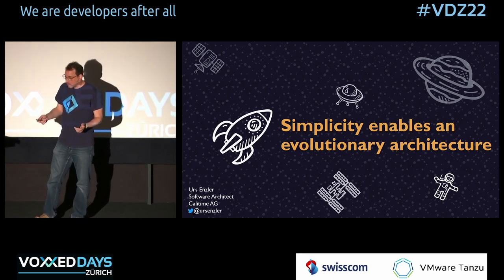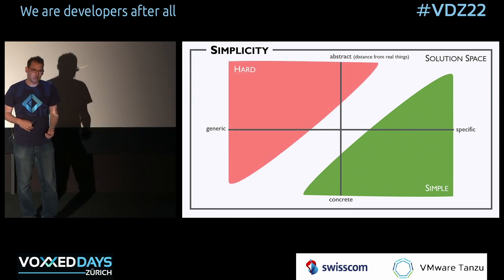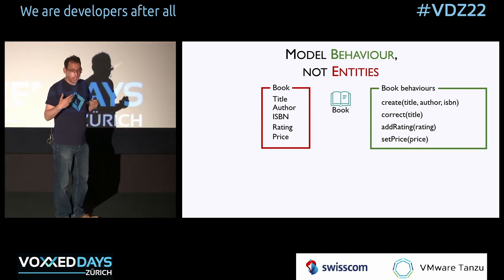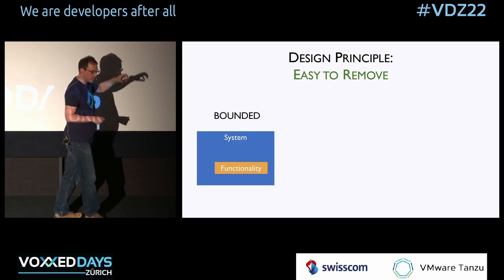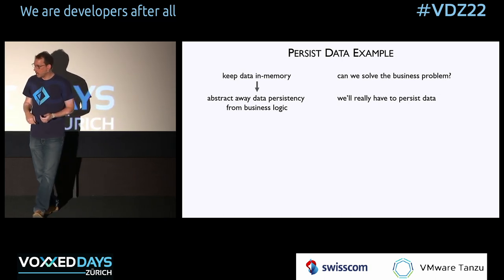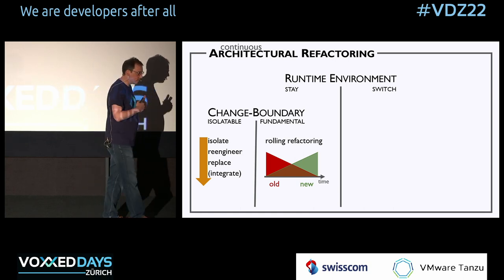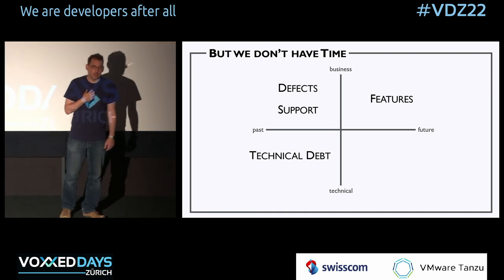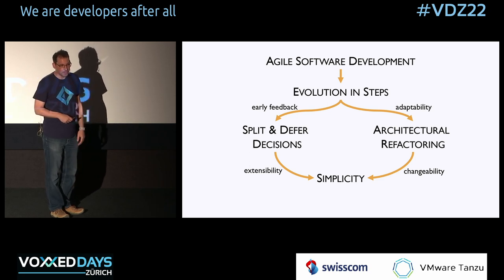[VDZ22] Achieving an evolutionary architecture through simplicity by Urs Enzler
The architecture of modern software systems has to adapt to changing user needs and technological innovation continuously. Simplicity is the essential factor to support the evolution of software architecture.

In this presentation, I'll show you a model that helps reflect on the simplicity of the architecture and practices that support keeping the architecture as simple as possible - like continuous refactoring, decision-decomposition, and concrete-specific instead of abstract-generic designs.